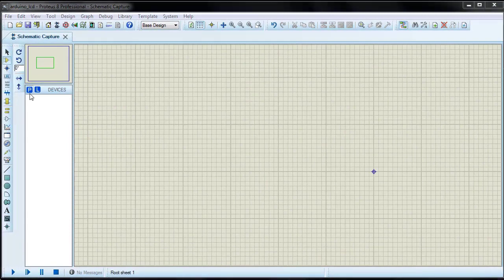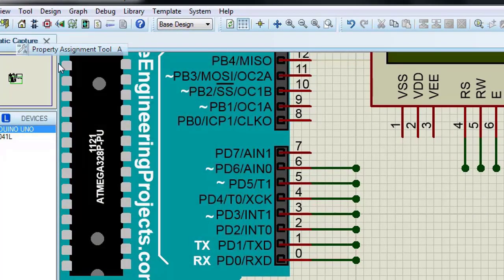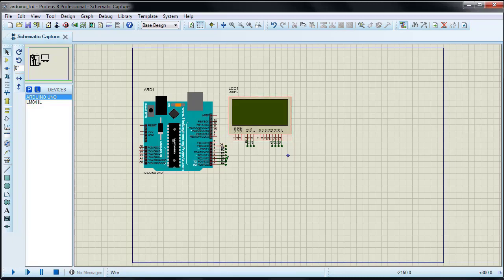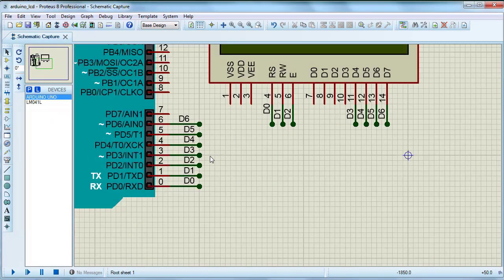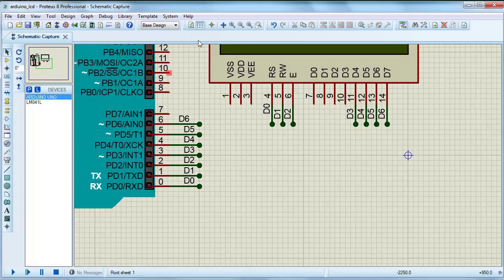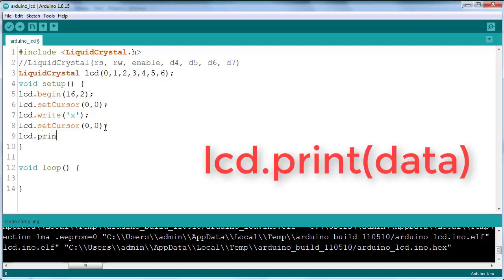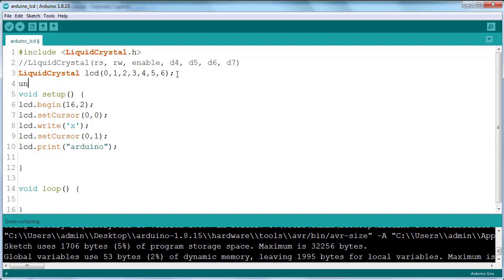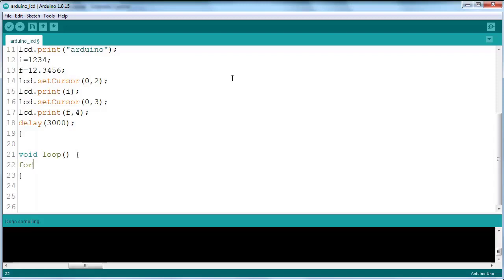Arduino,Alphanumeric LCD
Alphanumeric LCD by Arduino
How to display a character on the LCD
How to display a expression on the LCD
How to display numbers on the LCD
In this video, Proteus is used for simulation

This video answers these questions.
How to use the LCD control commands?
How to display a personal character on LCD?

Get started by Arduino.
Control the LED with a push button.

# LCD